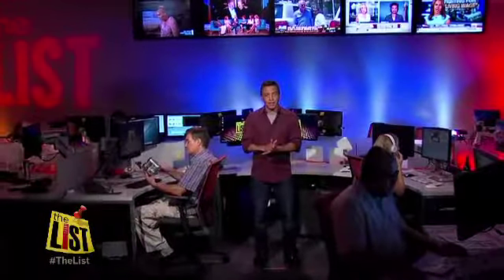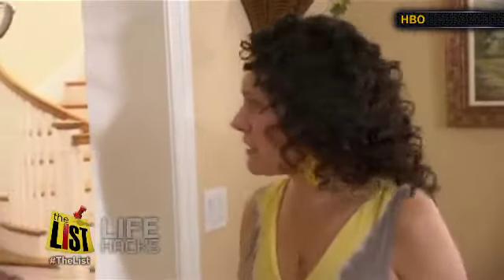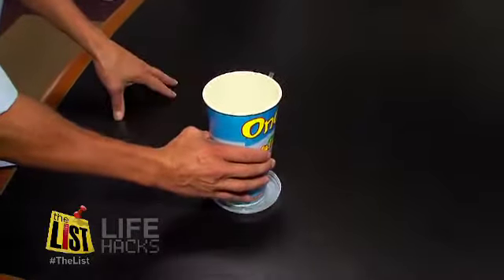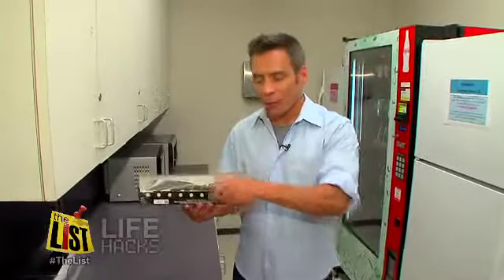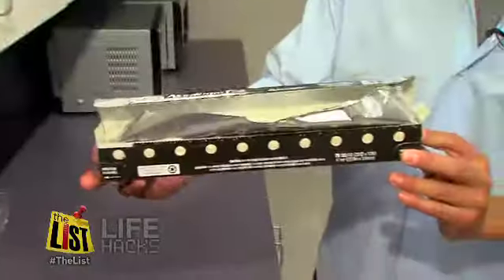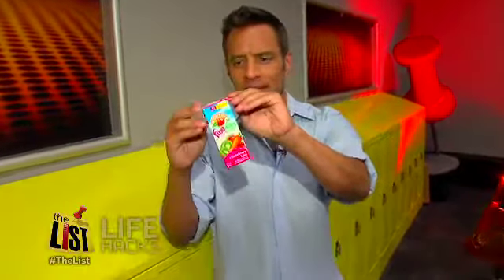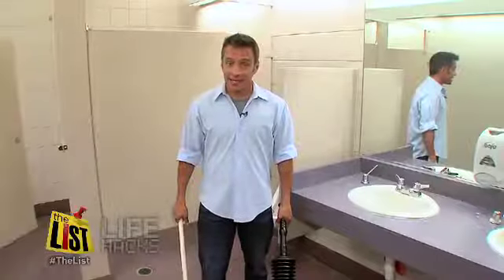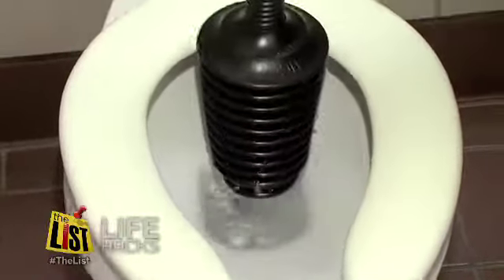LIfe Hacks: Products you may be surprised you're not using right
There are a lot of everyday products that you'll be surprised -- shocked! -- to learn  you're using wrong